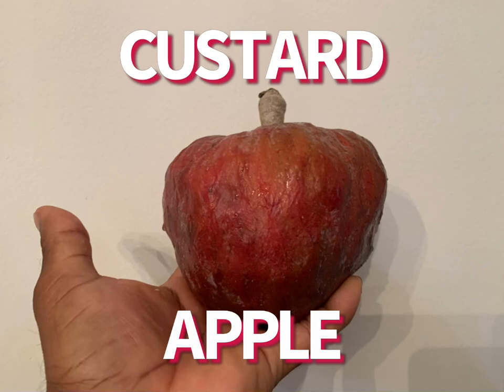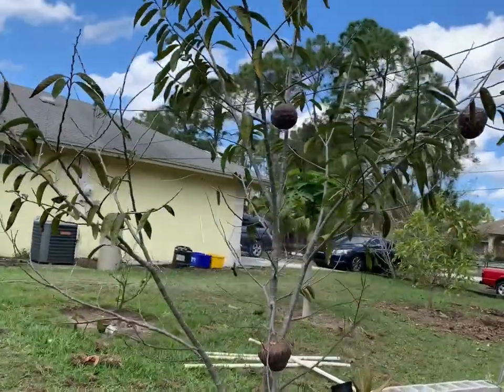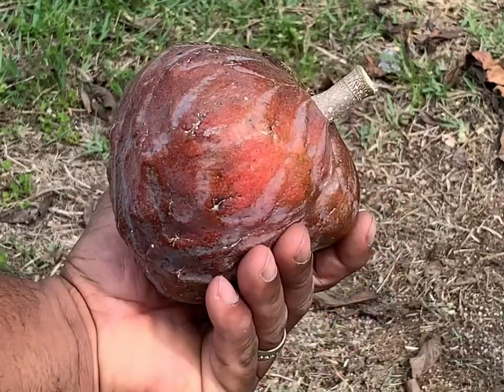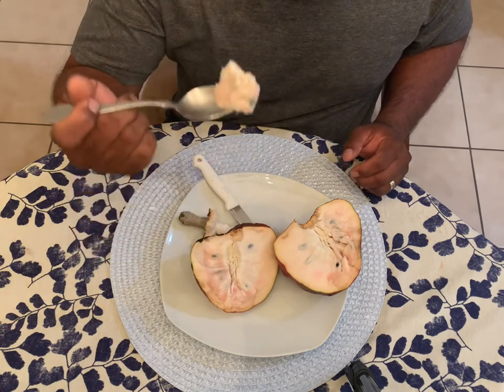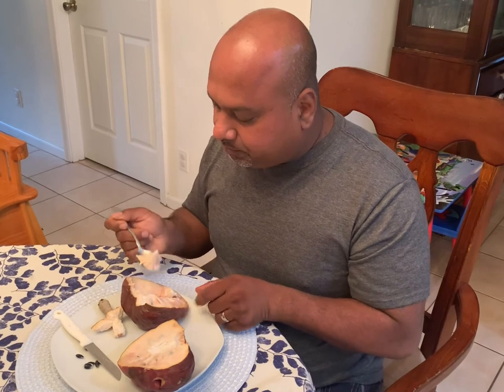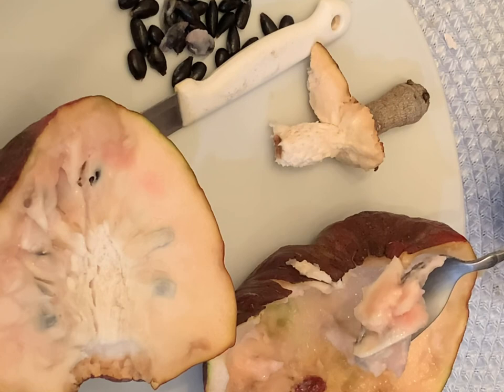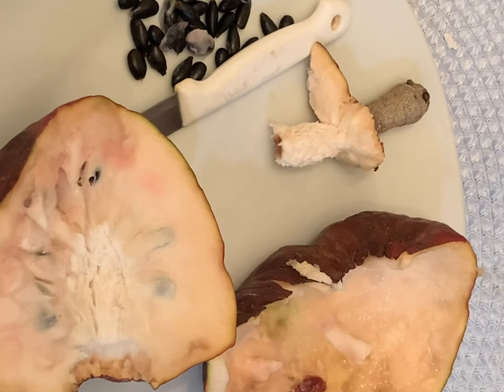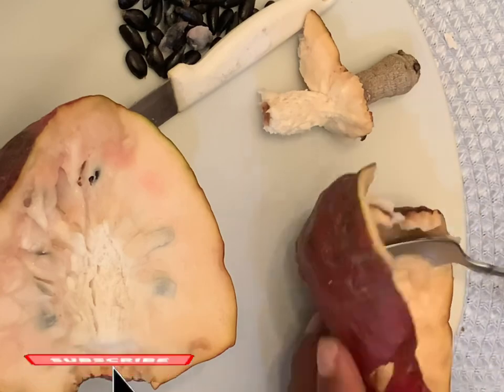SUPER EXOTIC ( Custard Apple/cheramoya) Guyanese Tropical Exotic Backyard - South Florida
Im furtunate to have beautiful fruits that I grow and experience.  Its another exotic super fruit from my tropical yard.  Super delicious and sweet.  I rated this one 10 out of 10.  Delicious and healthy, organically grown so you know it’s better.

This rich creamy fruit is in the same family as anonas and share the same anti cancer properties.

I recomend you grow this fruit if you can.